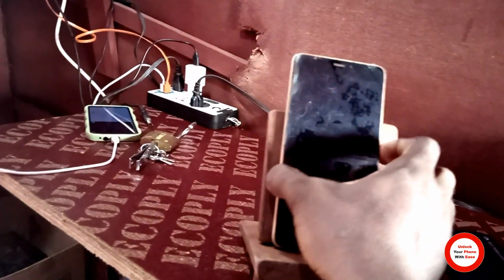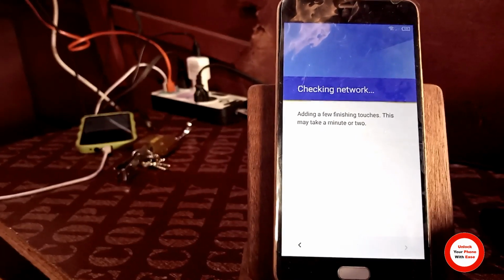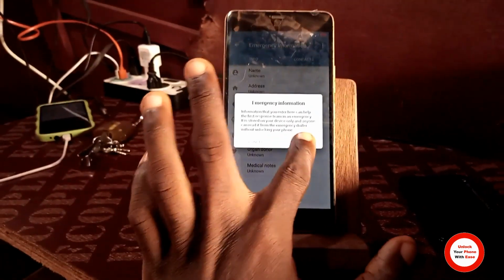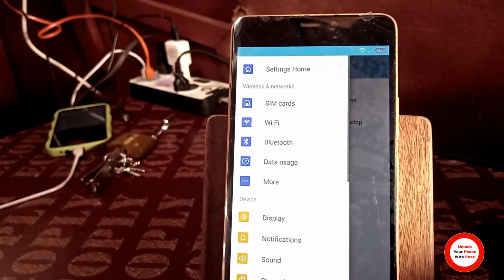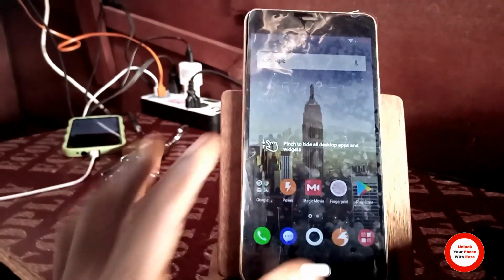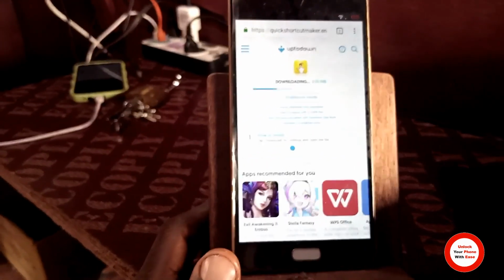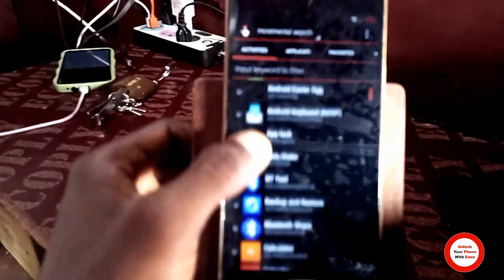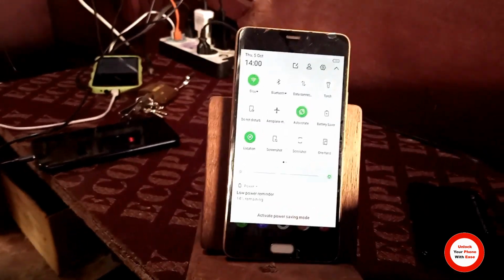Infinix Note 4 (7.0 ) Frp Bypass 2023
Hand Method, Step by Step. 2023 --